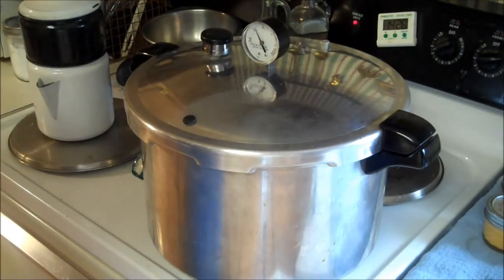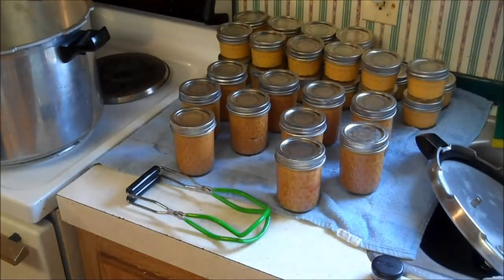couscous marocain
couscous recettes trés facile méditerranéenne et assurance santé complémentaire ,
Recette  Couscous de quinoa au tofu et aux légumes par File en cuisine ,
 recettes d'internautes. Retrouvez les recettes de couscous facile notées et commentées .
 Couscous de quinoa au tofu. par Filandrune.
 Un couscous au tofu.